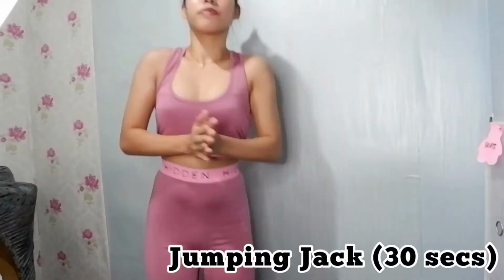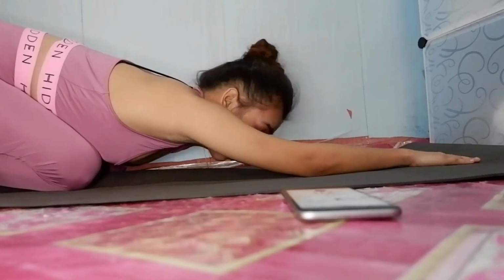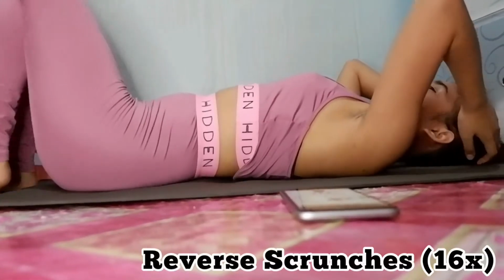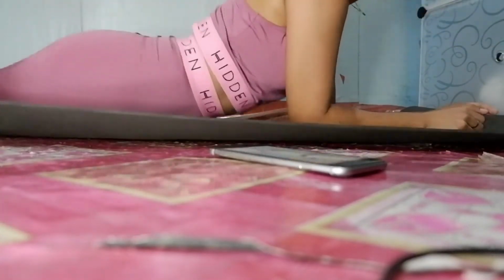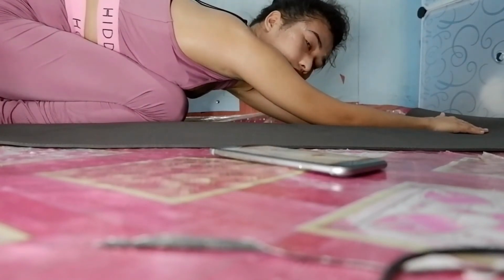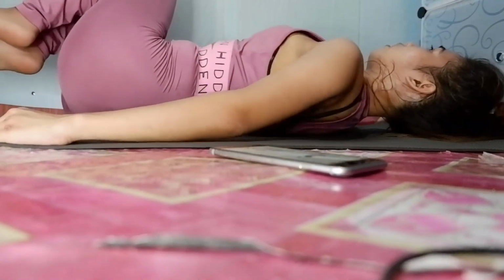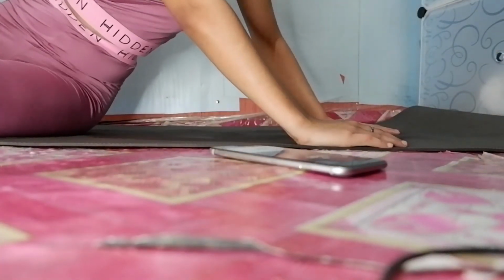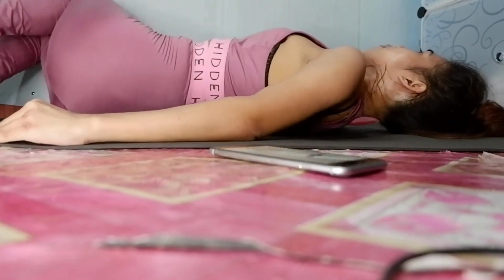FLAT STOMACH CHALLENGE FOR BEGINNERS 2021 | DO THIS EVERYDAY!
Available on Android and apple👌

BTW, MERRY CHRISTMAS AND HAPPY NEW YEAR!🎊

DO THIS IN YOUR HOME WITH OR WITHOUT EQUIPMENTS, SUPER GOOD! THIS IS OUR GOAL, TO BE FIT AND STRONG AND HEALTHY!

Xoxo,
ANGELICA DELAR💋♥️